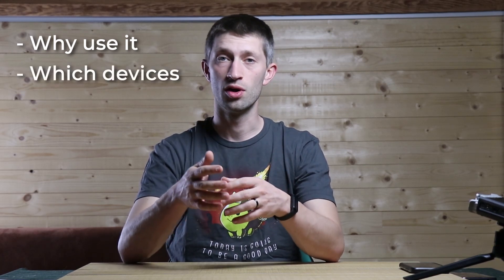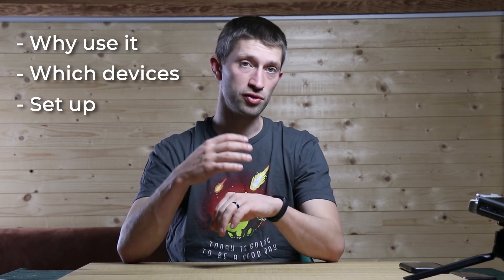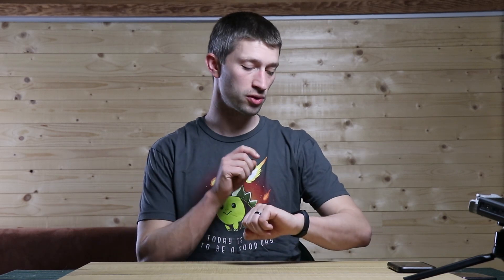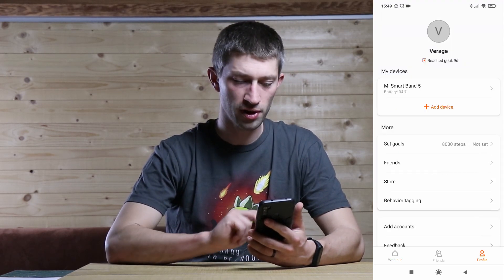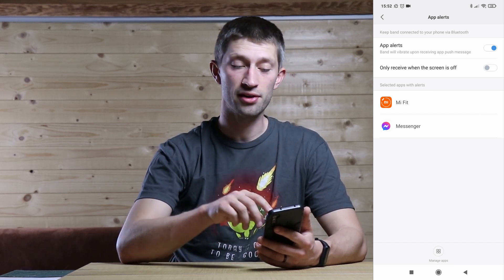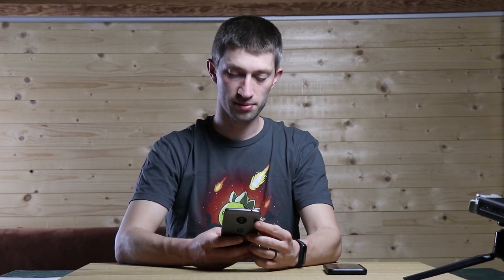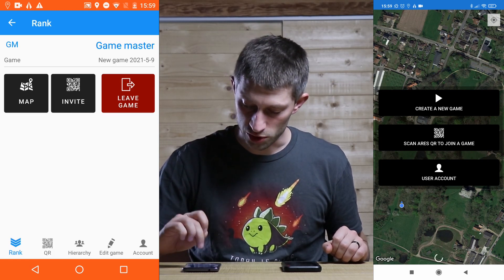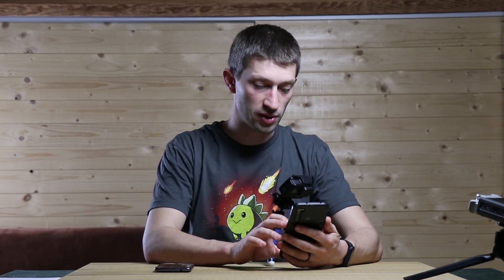Ares Alpha App - Smart Watches - Airsoft Tracker App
Ares Alpha App - Smart Watches,

In the third video about the Ares Alpha App, we go over the use of smart watches and bands with the App. Using a smart device has a lot of advantages when using the app.

Ares Alpha App is a tracker app that can be used during airsoft games.

In this video I go over Why it's useful to use it, What devices you can use, How to set it up and I'll give you a short demo.

My setup:
Android phone + Mii band 5

Other setups: (if you tested this, let me know so we can add this to the list)
Android phone + Android Galaxy Watch 3 = Working!

00:00 Intro
01:15 Why use it
02:36 What devices
03:24 How to set it up
07:15 Demo
09:27 Outro